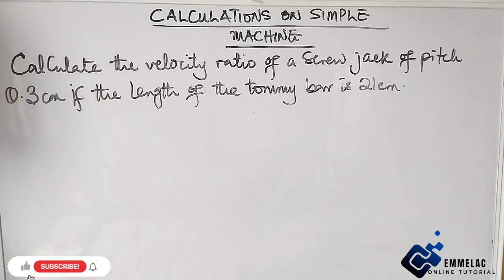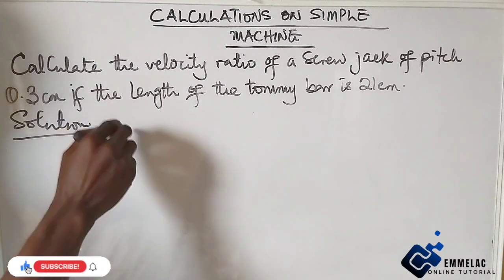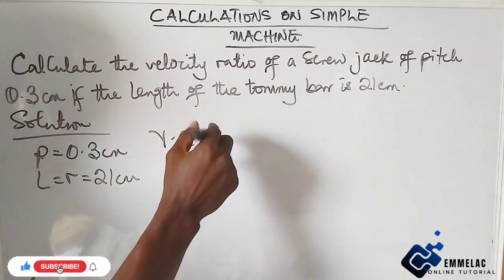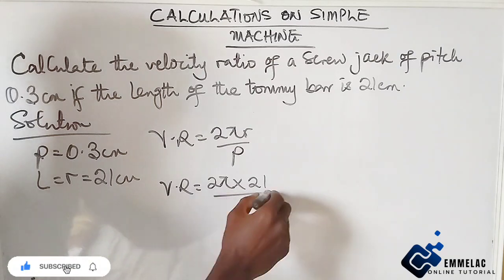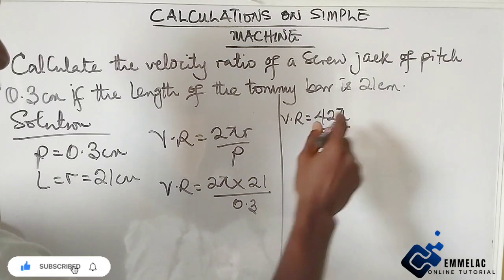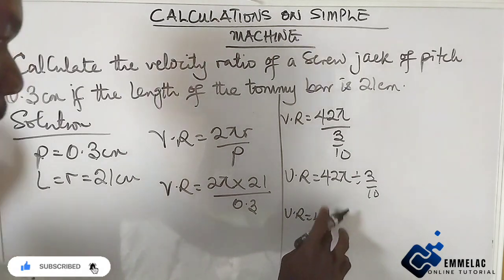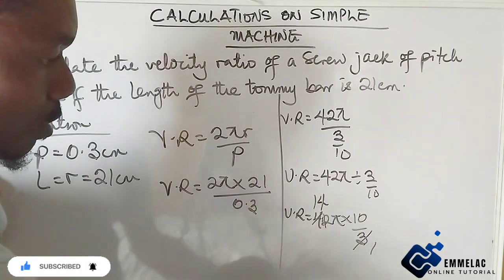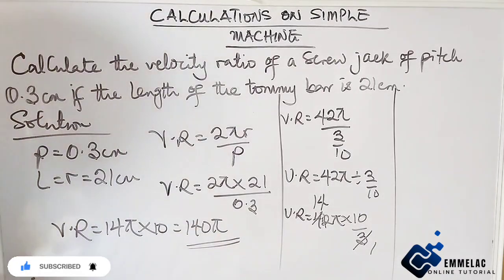How to Calculate for the velocity Ratio of a Screw Jack 2. | Simple Machine in Physics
How to Calculate the velocity Ratio of a Screw Jack 1. | Simple Machine in Physics